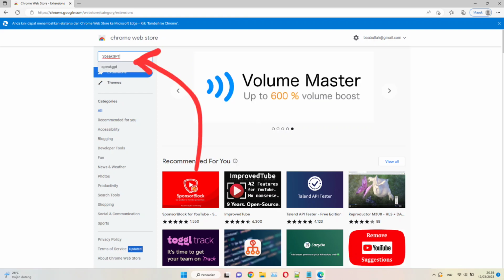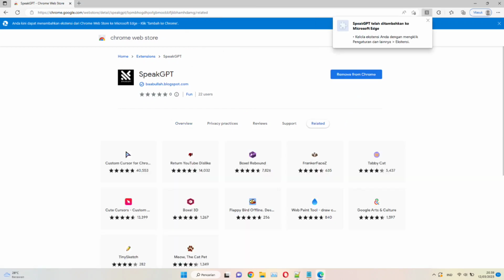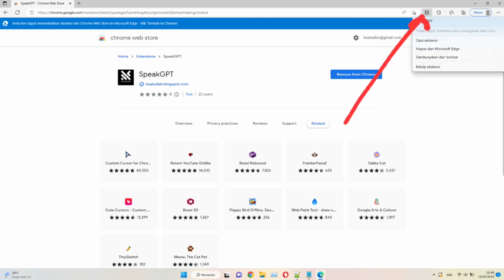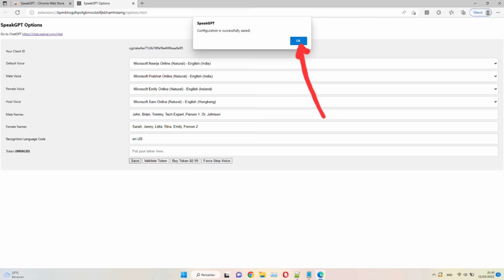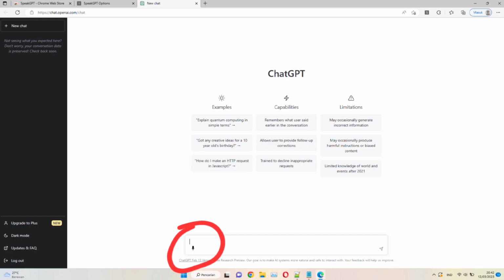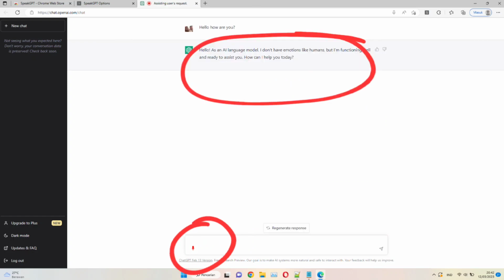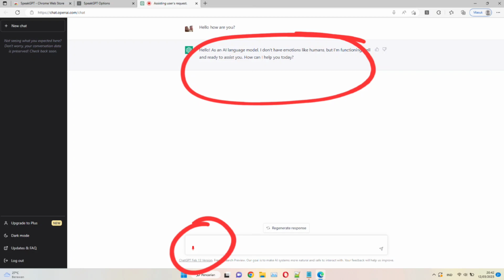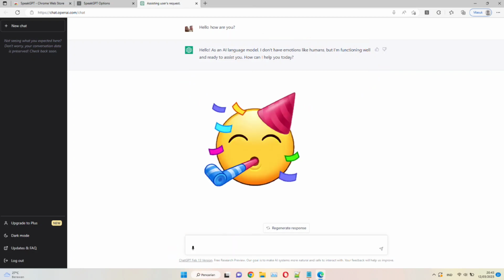Setup ChatGPT Voice Control for Desktop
In this video, I will show you how to use the SpeakGPT Chrome extension to interact with ChatGPT using your voice on your desktop. Personally, I prefer using Microsoft Edge browser because it has beautiful, natural, and human-like voice options.

To get started, you'll need to install the SpeakGPT Chrome extension. Here's how:

1. Go to the Chrome Web Store and search for "SpeakGPT."
2. Click on the SpeakGPT extension from the search results.
3. Click on "Add to Chrome."
4. Click on "Add extension."

Once the extension is successfully installed, follow these steps:

1. Click on the puzzle icon in your browser's toolbar.
2. Click on the crossed-out eyes icon to make SpeakGPT visible in the toolbar.
3. Click on the SpeakGPT icon.
4. Click on "Extension options."
5. Configure the default voice, male voice, female voice, host voice, and recognition language code. 6. You can also add names to the male and female name options if needed.
7. Click on "Save."
8. Click on "OK."

Now, you're ready to use SpeakGPT to interact with ChatGPT. Here's how:

1. Go to the ChatGPT website by clicking on this link.
2. Wait until the black microphone icon appears in the text box. Once it appears, you can start speaking.
3. The color of the icon will change to red, indicating that SpeakGPT is ready to listen to your voice commands.
4. Start speaking and ask your question.
5. Once you're done speaking, your command or question will be sent to ChatGPT automatically.
6. SpeakGPT will read the response text aloud as soon as the first sentence is ready.
7. Once the response is finished, the microphone icon will become enabled again, indicating that SpeakGPT is ready to listen to your new questions.
8. If SpeakGPT doesn't recognize any text from you, the microphone icon will turn black.
9. Click the black microphone icon again whenever you're ready to speak.

Links:
SpeakGPT